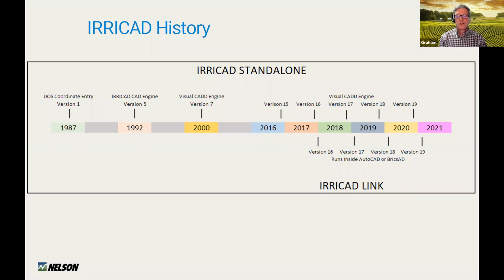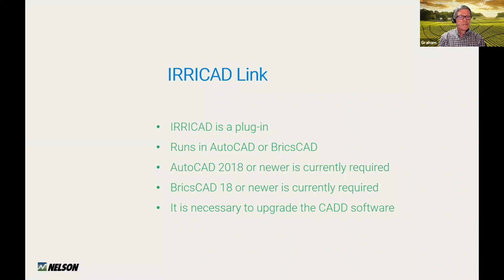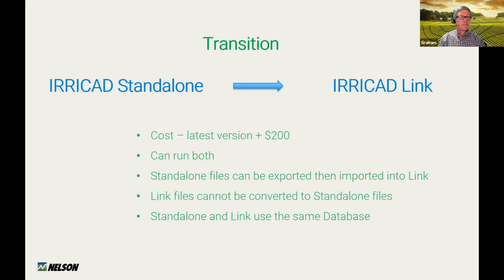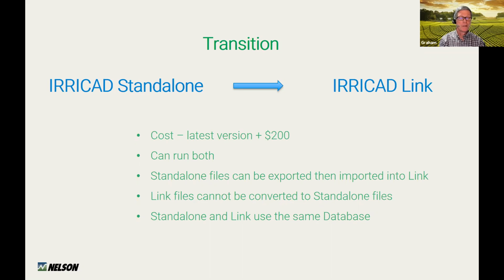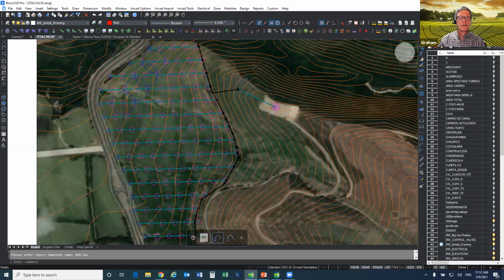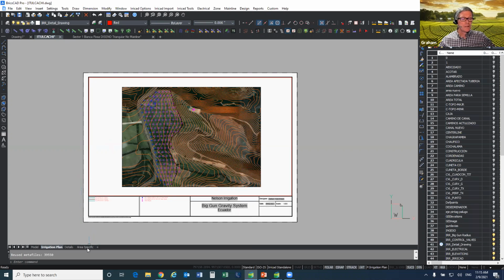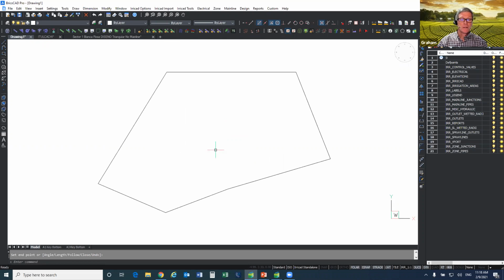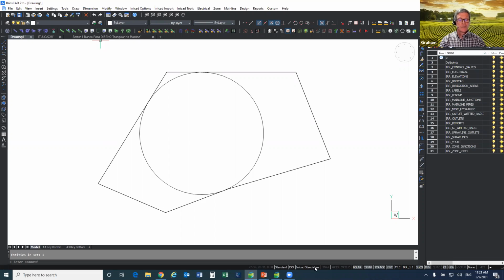IRRICAD Link webinar part 12 with Graham Hutchinson and Nelson Irrigation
A full software suite for irrigation design. Engineer and design home, agriculture and industrial irrigation systems. Helping the designer plan all facets of the irrigation system from pump stations to the end of every lateral.
Systems can be designed to cover a full range of functions including:

Sprinkler/Micro sprinkler Irrigation systems
Drip and Drip Tape
Nursery irrigation
Dust Suppression Irrigation
Mainline Networks
Stock Water Systems
Residential and Commercial Turf Irrigation
Sports Fields/Golf Courses irrigation
Irrigation Systems Pressurized by Gravity